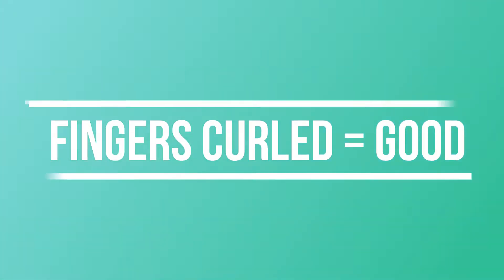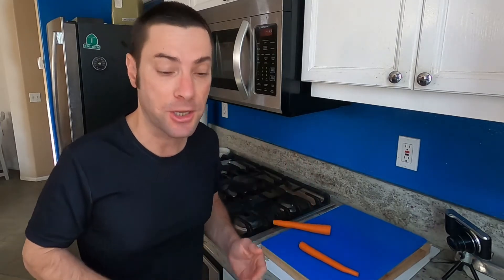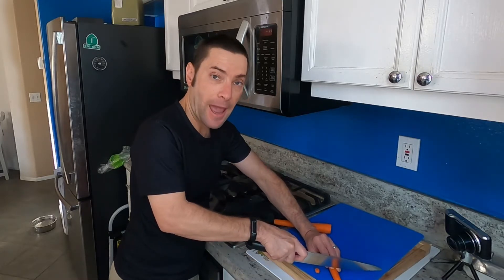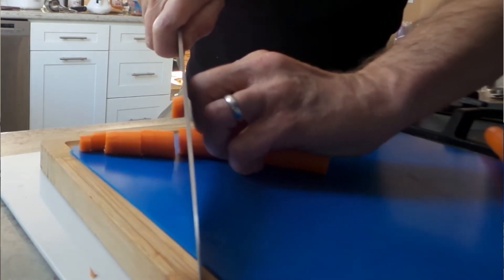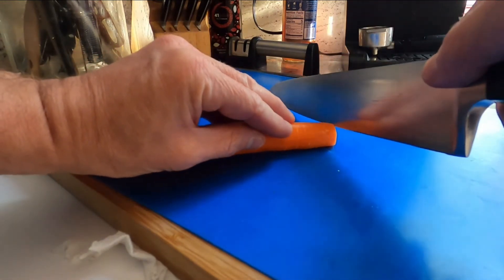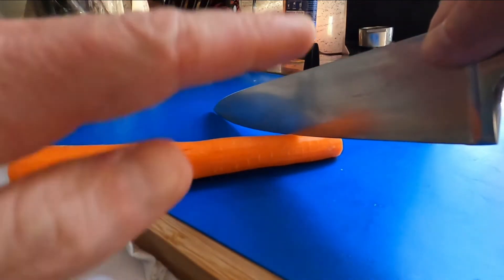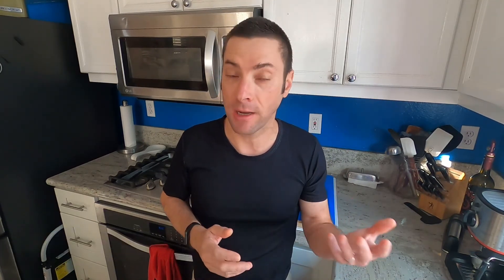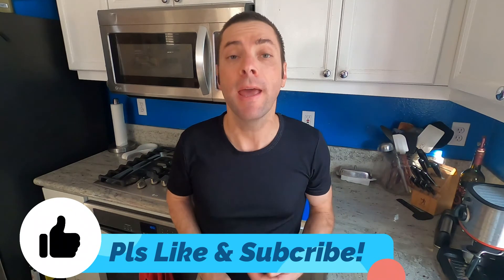The SECRET to not cutting yourself in the kitchen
With just one single move, you can reduce the risk of cuts. From culinary school to your kitchen, Chef Degen shows how pros cut food safely and effectively.